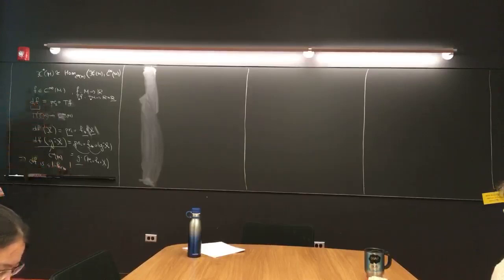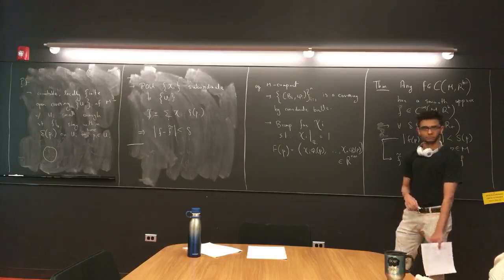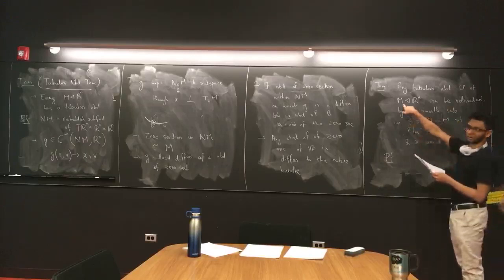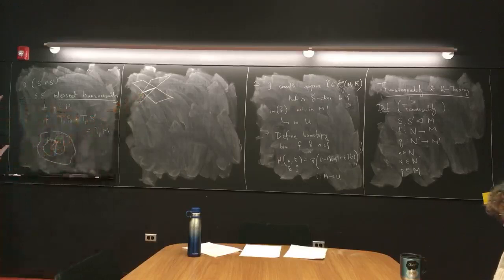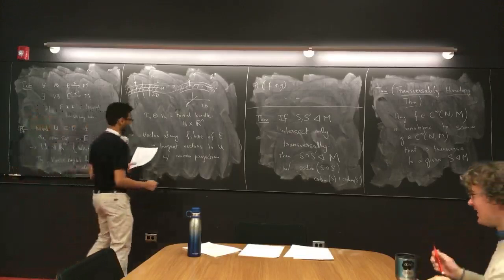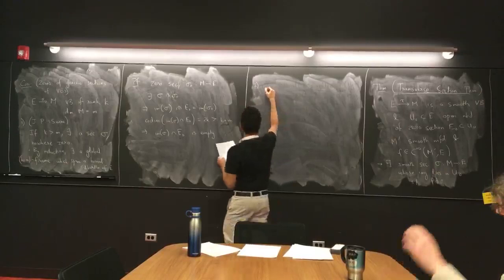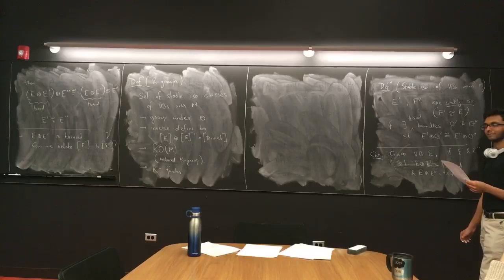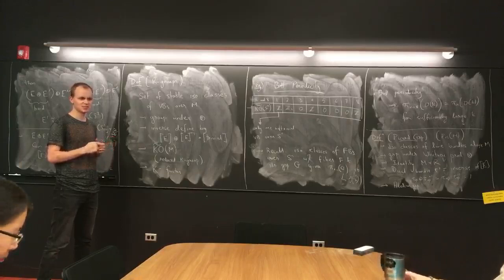Differential Geometry 13: Whitney Embeddings, Transversality